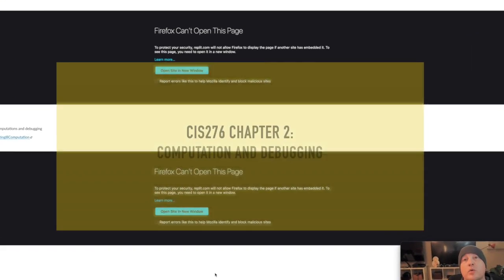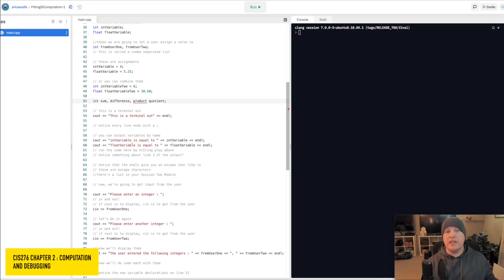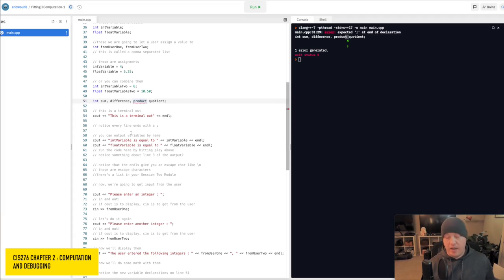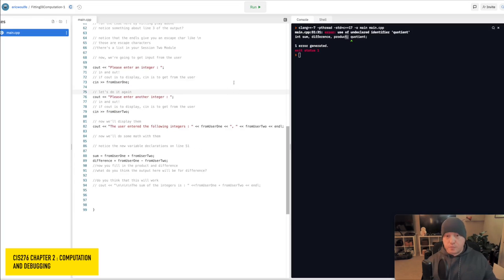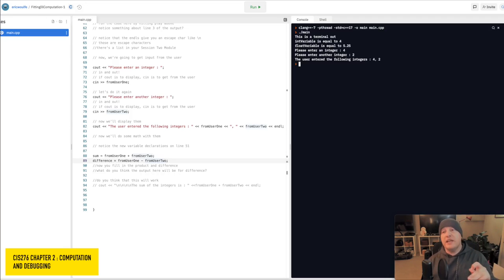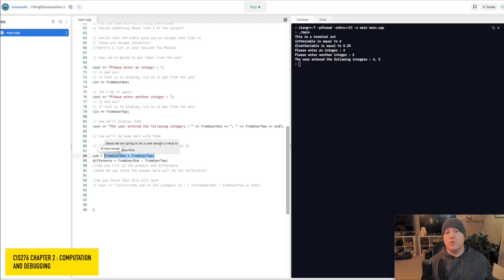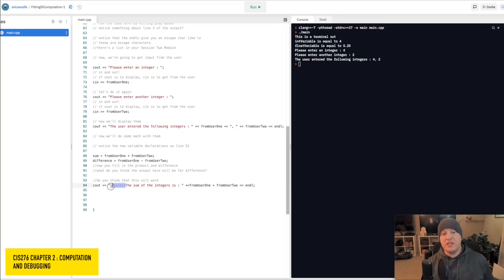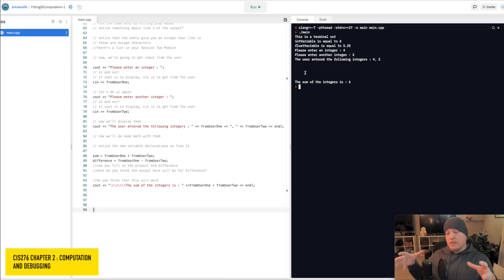CIS276 Ch2 Computation and Debugging